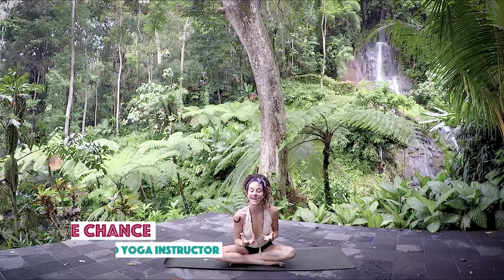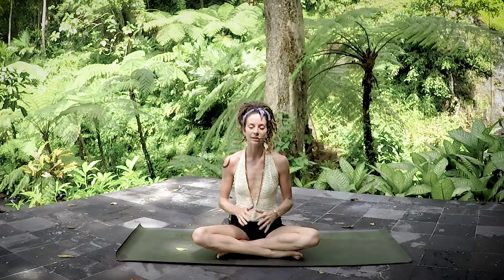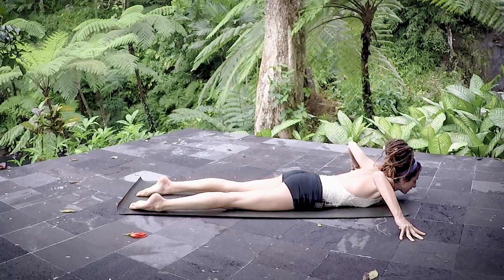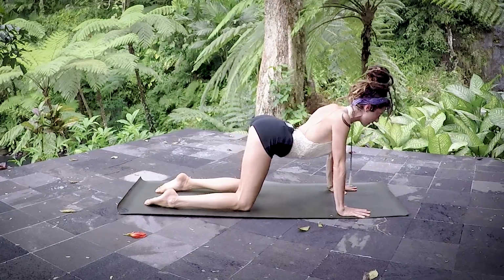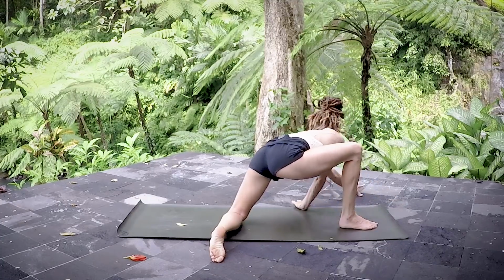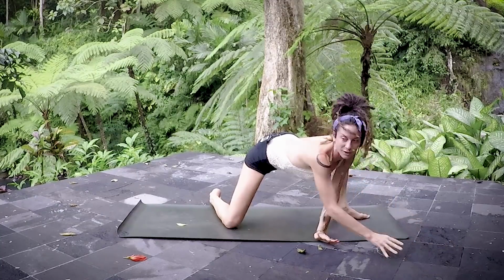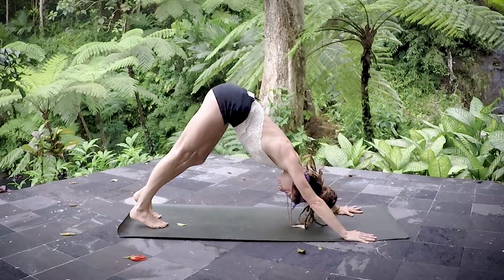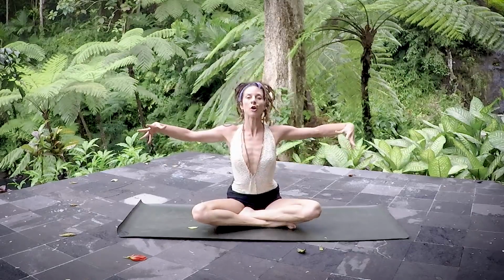Yoga for Hip and Shoulder Flexibility - Deep Stretch Yoga with Cole Chance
Join Cole Chance in a juicy deep stretch vinyasa class to improve flexibly! Slow movements to get into the hips and open the heart.  Gain more space in your body with  with yoga postures, stretches and create relaxation with a slow and steady breath. Enjoy this yoga class!

Retreats:
Sicilian Summer Creative Writing and Yoga Retreat, June 19th – 26th, 2021
Tenerife Island Yoga Retreat, Aug 24th – 29th, 2021:

Connect.